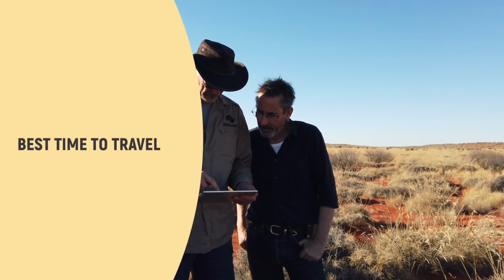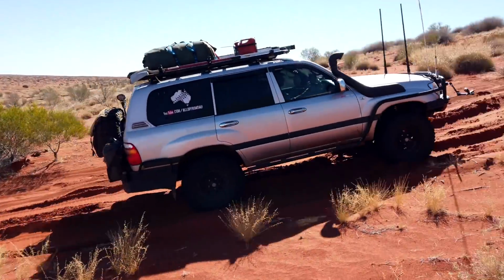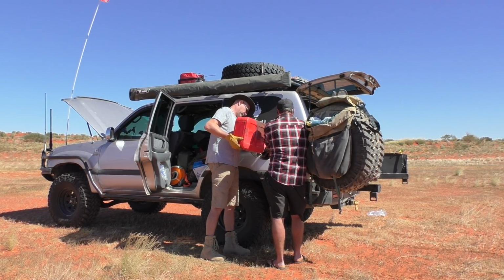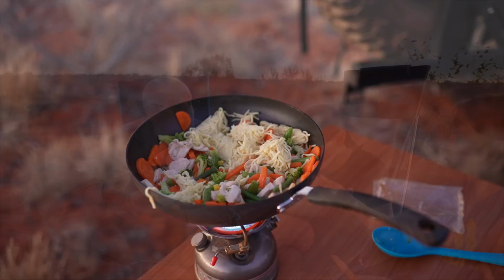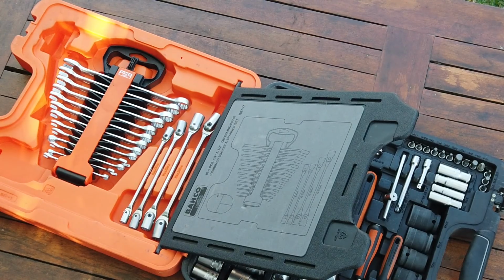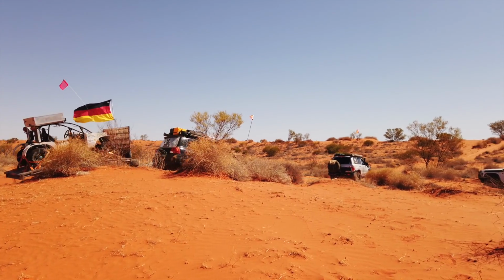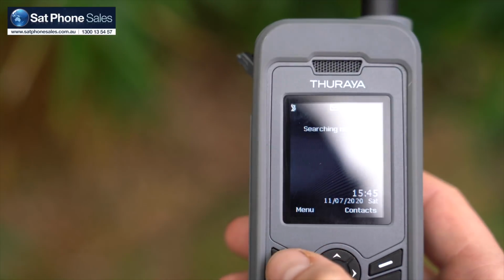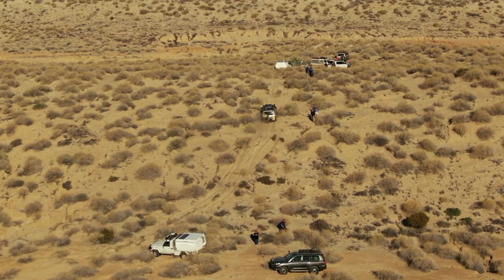Ultimate Simpson Desert 4wd Travel Guide - Everything you want to know PART 1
Want more detailed information? Check out my +260 Simpson Desert Travel guide which covers everything you may want to know about Desert Crossings.

The Ultimate Simpson Desert Travel Guide: If you are new to Simpson Desert Travel or have already done a few crossings in this 2-part video series, I will try to provide the most comprehensive Simpson Desert Travel Guide available. I try to cover all topics regarding desert travel, from preparation, packing, and fuel requirements to emergencies to towing a camper trailer through the Simpson Desert and so much more.

00:00 - Intro
02:41 - Best direction to cross?
03:27 - French, Rig, WAA, Madigan or Hay River Line?
07:35 - Permits & Requirements
09:16 - Fuel Requirements
11:24 - Water Requirements
13:04 - Food requirements
15:04 - Vehicle Requirements
16:49 - Vehicle Service & Preparation
17:53 - Which Tools To Carry?
20:11 - Raised Air Intake
20:45 - Air Compressor
21:34 - Do you need Diff Locks?
22:54 - What UHF to use?
23:53 - Emergency Communication / First Aid and What to do !
28:11 - Ground Charly
28:47 - How many Spare Tyres?

Coffee & Cooking
Jet Boil Carbon
Delter Coffee Press
Aero Press
Pyrolux Pan
Mapping GPS Navigation
Memory Map Hema 4wd Map Pack ($10 off)
Electrical, UHF & Safety
GME MT610G PLB
GME TX610 YTP
GME TX61060 5W
Survival First Aid Home Work Kit
Snake Bit Kit
Thuraya Sat Phone
Teltonica Rut 950
Poynting Mimo Antenna
Camping Gear
Helinox Savanna Chair
Oztent Bunker Pro
Flextail Tiny Pump 2x
Lights & Torches
Nebo Luxtreme SL100
OLIGHT Olantern Classic 2
Camera Gear: